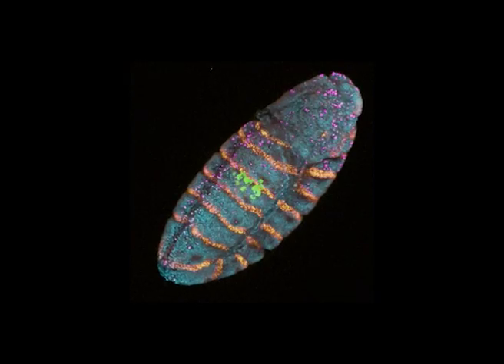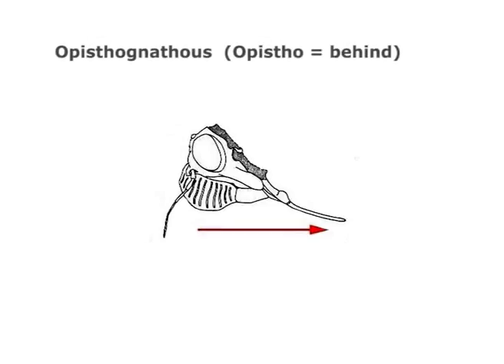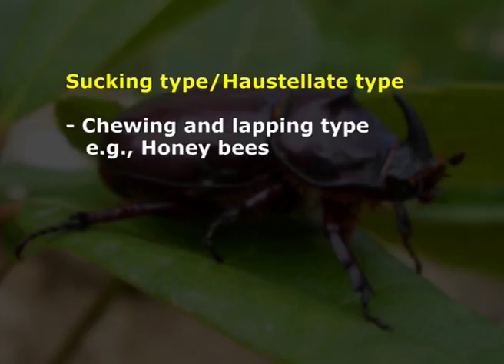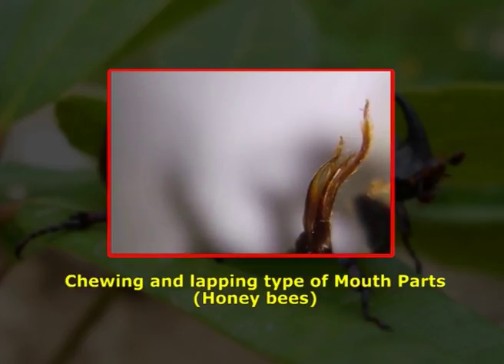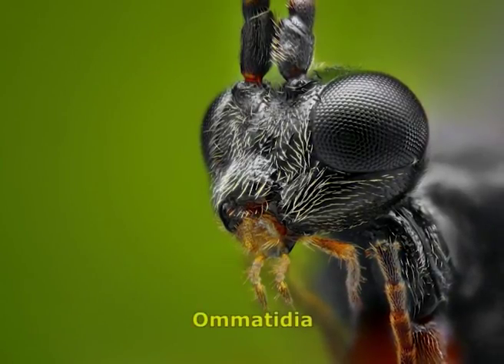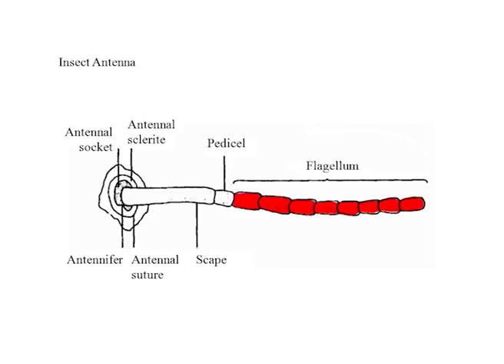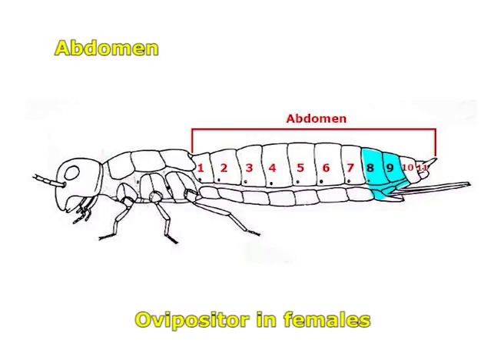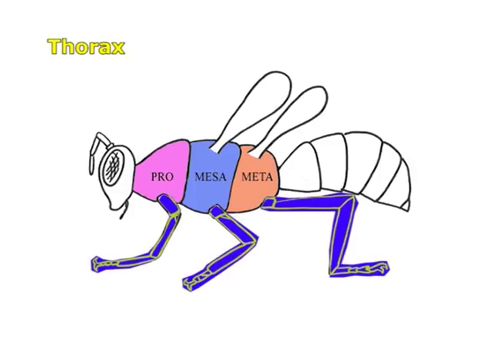"Structure of Insect Head and Abdomen and its Appendages"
Courses: Fundamentals of Entomology